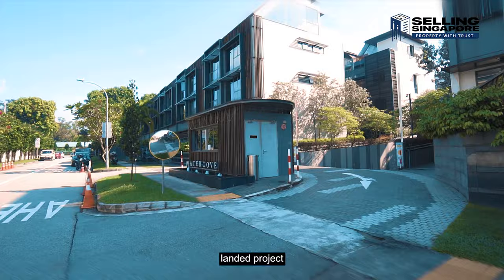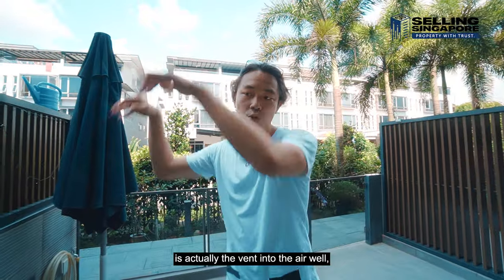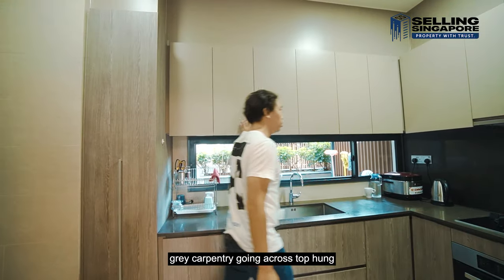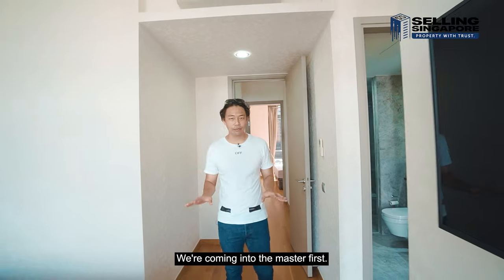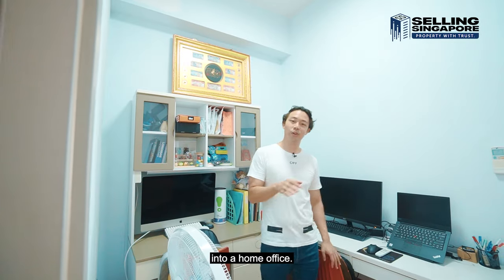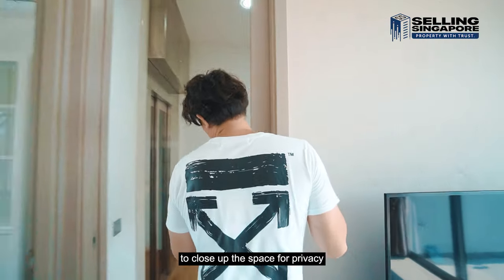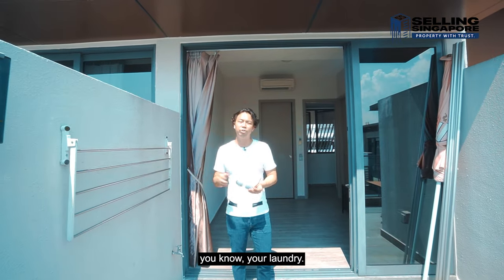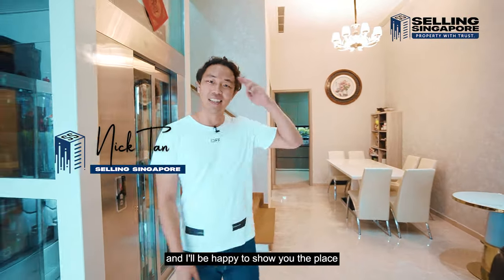$4M Watercove Freehold 5 Storey Strata Terrace @ D27 Wak Hassan Drive | Singapore Home Tour Ep. 220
On this week's we home tour we take you inside one lovely Freehold strata landed neighbourhood in Wak Hassan drive that's just off Sembawang road that's literally beside the water body that divides Singapore and Johor Bahru.

Nick takes us inside and about this 3466 square feet cluster landed inter-terrace that houses 6 Bedrooms 6 Bathrooms 3 stories plus attic and basement that's was bought off the hands of the developers and lightly designed and renovated. Today the home remains predestined and good as new so you really just need to pack your bags and give your movers this address for your next upgrade.

Follow us this week as we show you around this serene neighbourhood that is Sembawang Waterfront Estate in a project called Watercove.

Key features
✓ 5 Stories Landed
✓ 6 Bedrooms
✓ 6 Bathrooms
✓ Renovated in 2019
✓ Skilled Chinese wall painted invited from China for wall decoration and finishing
✓ Basement lot parks 2 cars inside
✓ Super peaceful and green location
✓ Minutes to the Sembawang
✓ 4m High ceilings in Living Rooms
✓ Helpers bath
✓ Helpers Room
✓ Lovely Quarts Kitchen Counter top
✓ 3 Outdoor spaces
✓ Front, Back and Basement access

Nearby amenities
• Sembawang Shopping Centre (8 min drive)
• Sun Plaza (8 min drive)

Nearby Schools
• Wellington Primary
• Sembawang Primary
• Canberra Primary
• Sembawang Secondary
•Yishun Junior College

⭑ Nearby MRTs
•Sembawang MRT (10 min drive)
• Canberra MRT (10 min drive)

Timestamps:
00:00 Watercove Intro
00:34 Project Details
00:53 Unit Recap
01:35 Facing Orientation
01:41 Front Patio
02:17 Outdoor Patio
02:08 Living Room
03:14 Dining Room
03:36 Kitchen
04:13 Rear Patio
05:13 Stairs to Level 2
05:40 Master bedroom 06:11 Master Bathroom
06:40 Common Bedroom Ensuite (Level 2)
07:12 Private Lift
07:25 Home Office (Level 3)
07:45 Common Bedroom 3 Ensuite (Level 3)
08:52 Common Bedroom 2 Ensuite (Level 3)
08:50 Stairs to Attic
09:16 Multi-purpose Room
09:55 Roof terrace
10:58 Basement access
11:26 Basement Carpark
11:59 Basement Yard
12:28 Basement Bedroom
12:41 Location on the map
13:14 Contact details and bloopers